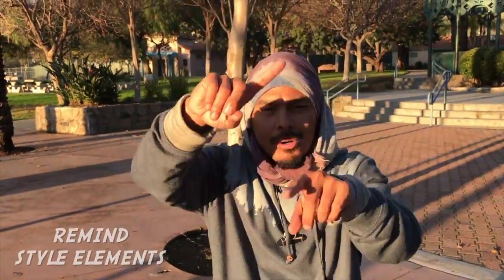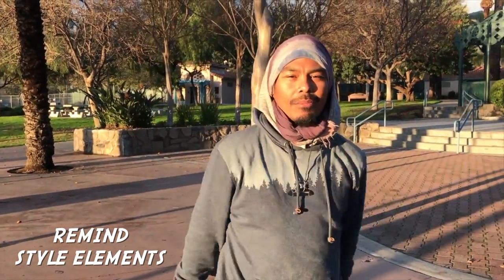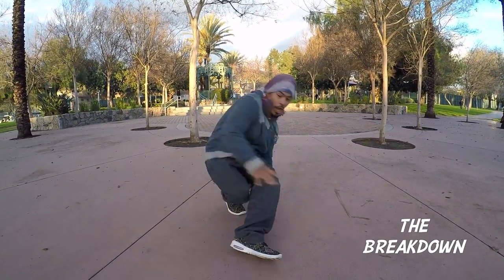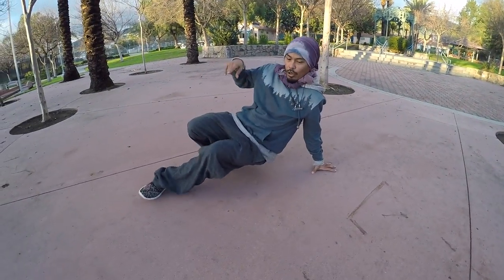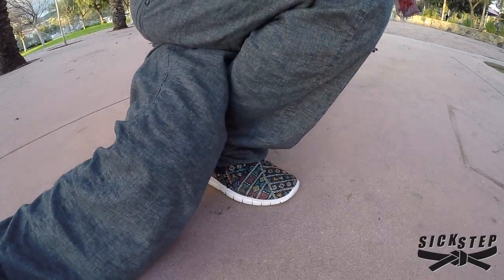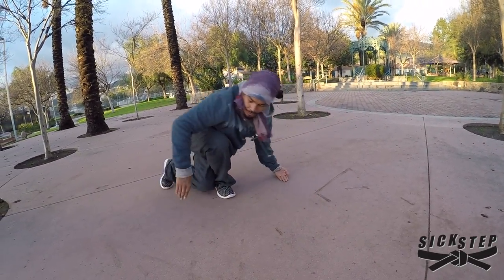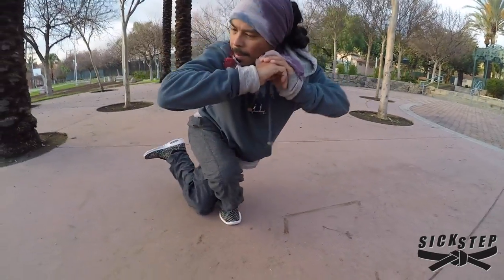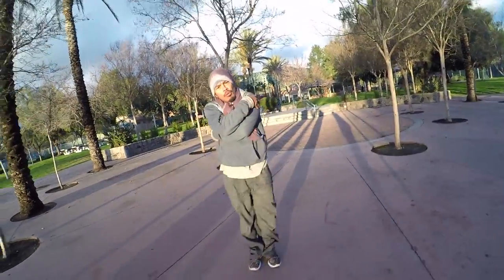Remind - Style Elements Crew | Sick Step University | Tutorial #1 "Prey Mantis"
Sick Step University is free online street dance tutorials. These lessons are made and delivered for the sake of helping dancers dig deeper. Original concepts, moves, transitions, flows, techniques, patterns, styles and of course knowledge. These tutorials are NOT made to copy the lessons verbatim. But to help understand these unique movements and provide inspiration to create your own way with them. Uplift, elevate and evolve.